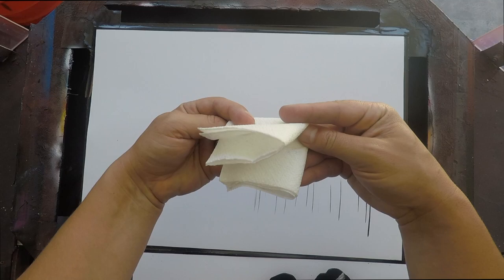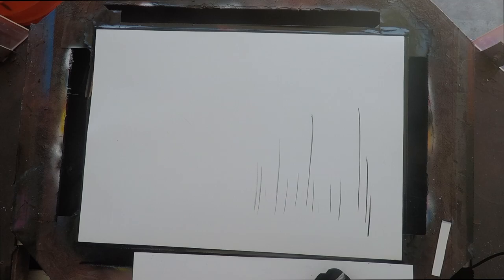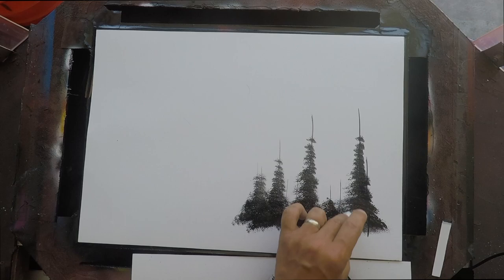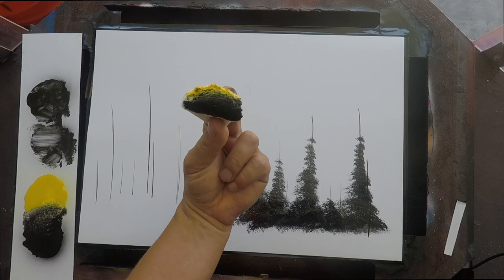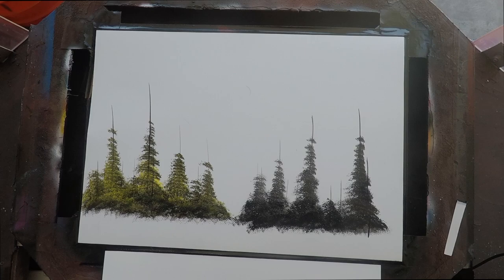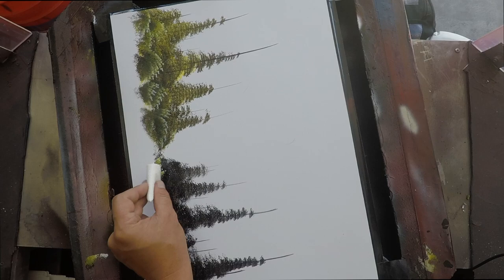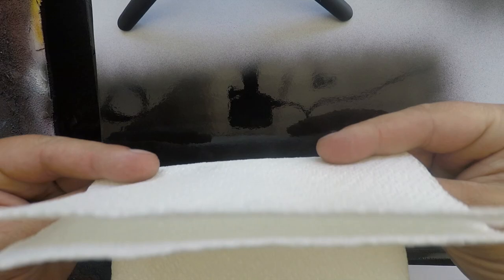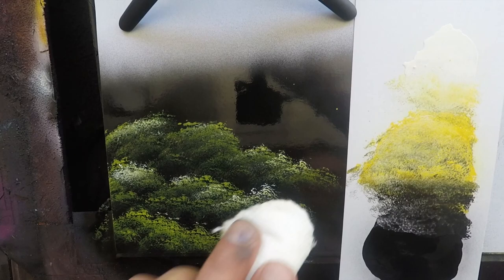Bushes/Foliage & Trees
My first time trying to teach on video, it moves a little quick but the more I post the better things will get. Critics are more than welcome here. This video is how to paint with spray paint and how I have made successful paintings that sell over the course of my career. In this video you will learn how to get your bushes trees and foliage using nothing but a napkin and spray paint.
Traditional spray paint uses no brushes, the advantage to napkins is they are so cheap you can just throw them away so no brush clean up also napkins being only around 3.50 for a pack,  you will get enough to make close to 100 paintings depending on the detail you put in them. So its pennies to the dollar on brushes and no maintenance or clean up. Napkins also offer a more natural look to your trees compared to sponges. Sponges have a very uniform unatural look.

Napkin Brand: Bounty - Single Ply Plain White Square Napkins
Paint is Krylon Acryli-Quik Industrial Line

Colors used: Gloss Black and Sunset Yellow